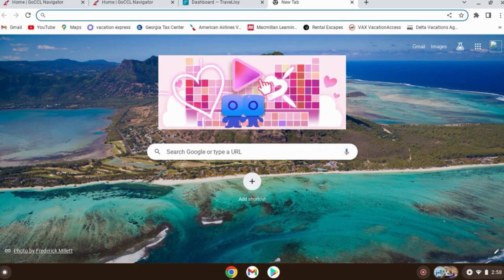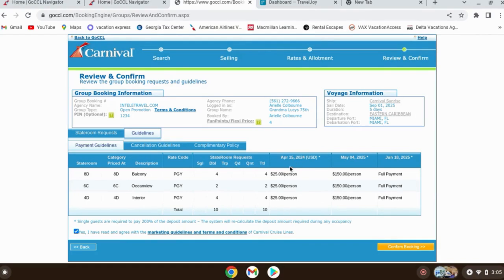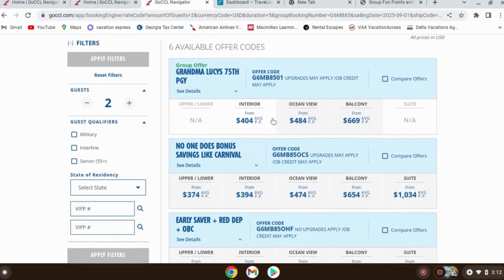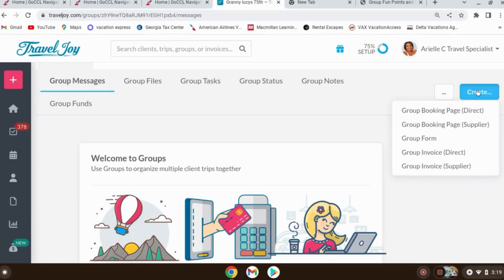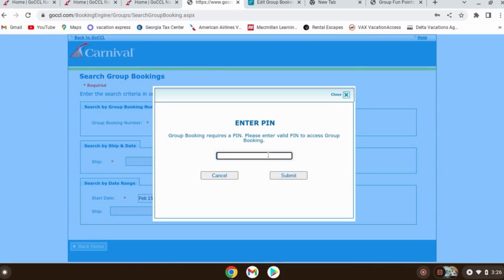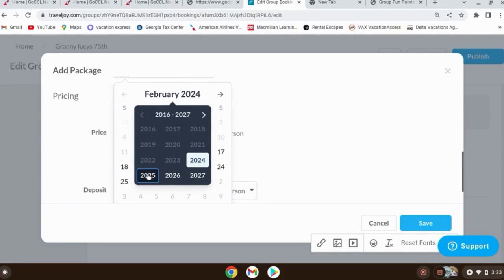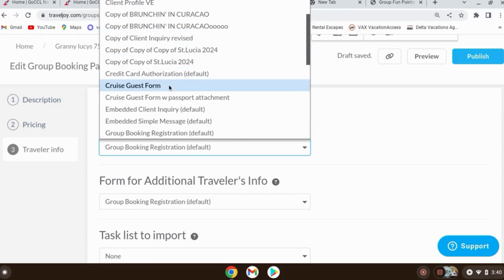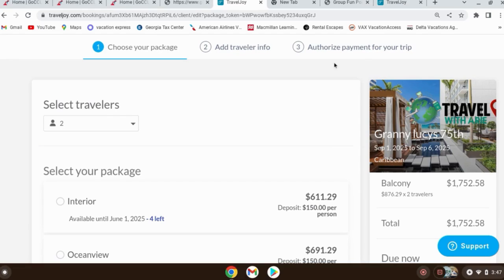Carnival Group Cruise with Travel Joy Landing Page | Group Booking Page Tutorial | Travel Agent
Road to 1k so I can do live trainings!

New Agent Resources

Mastering Travel deals:

30 days of travel agent content